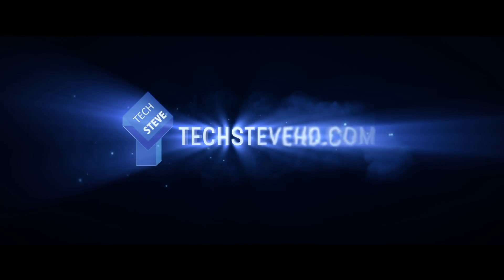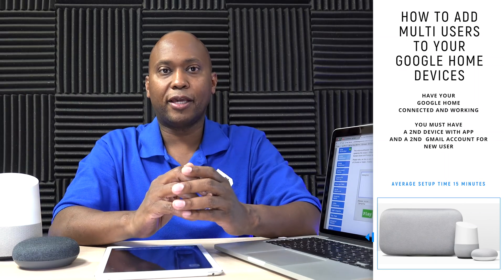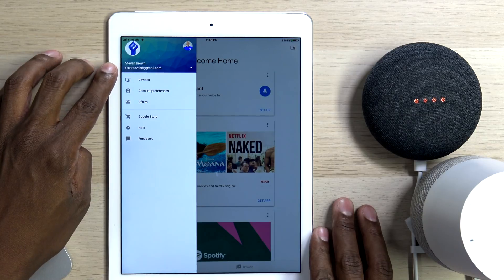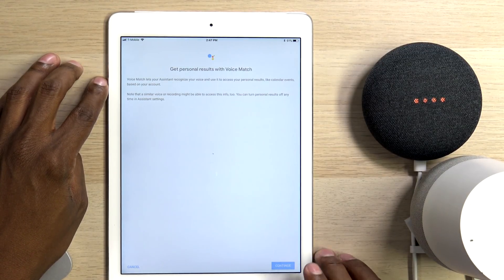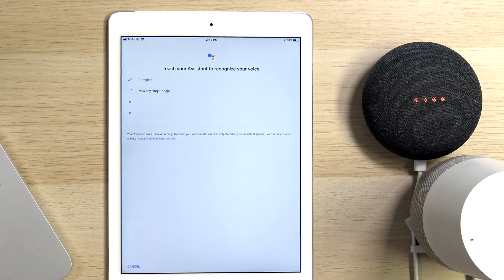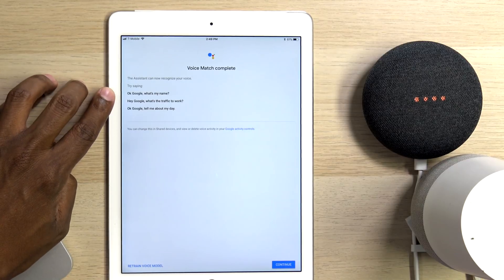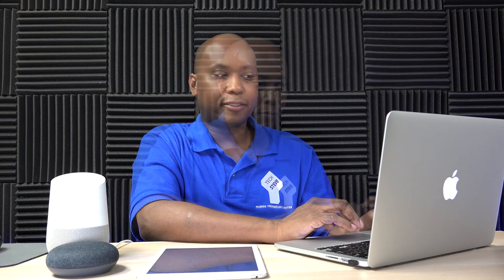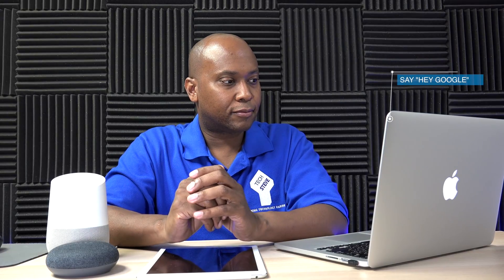Setup Multi Users to your Google Home 🇺🇸🇨🇦🇬🇧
Set up Voice Match on Google Home